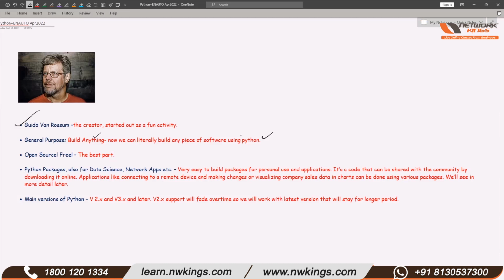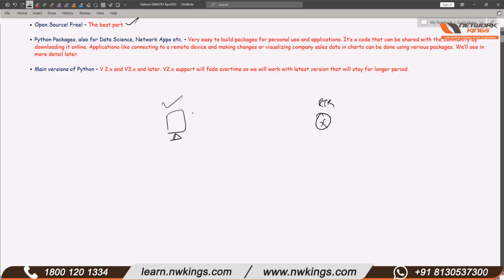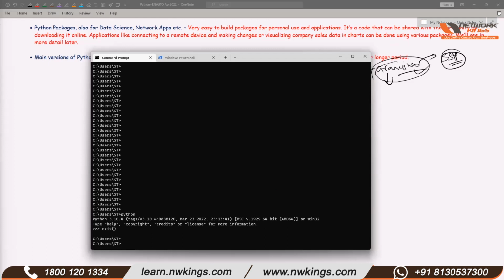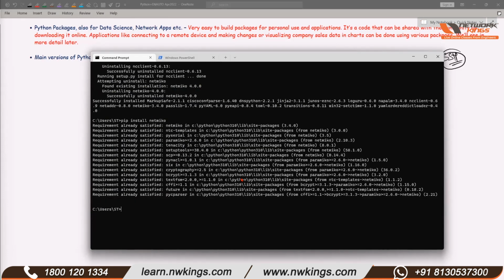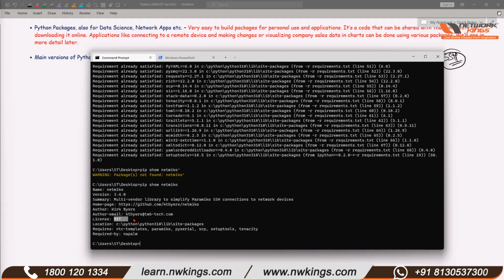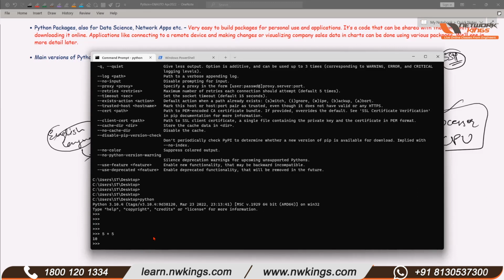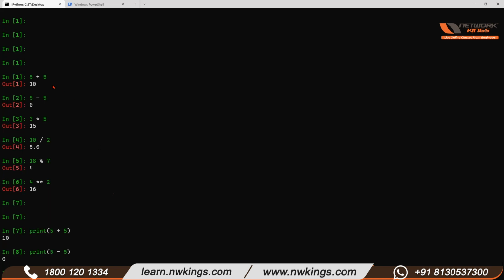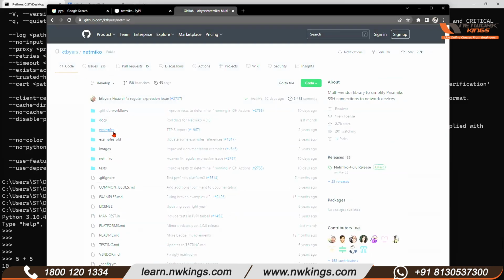Importance of Python for Network Engineers 😮 || Network Kings